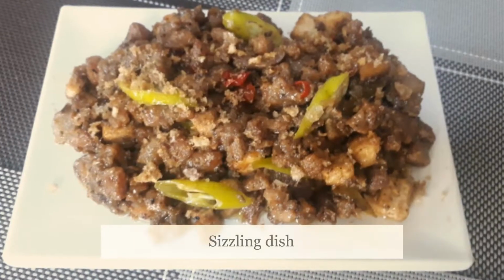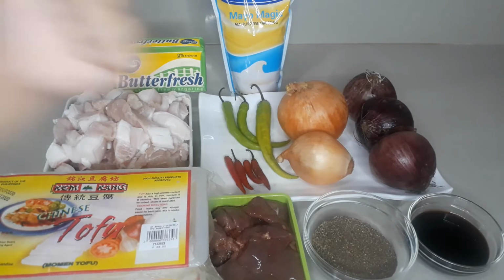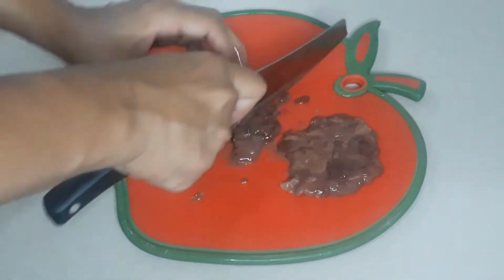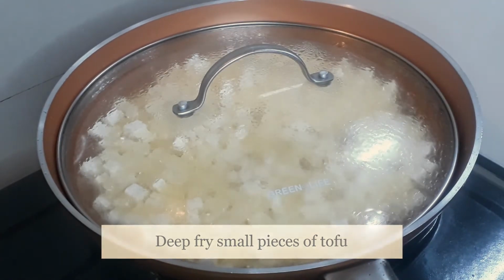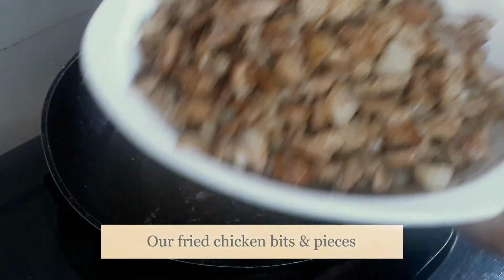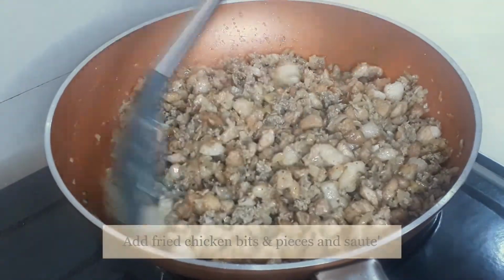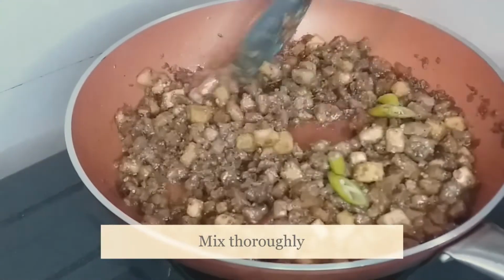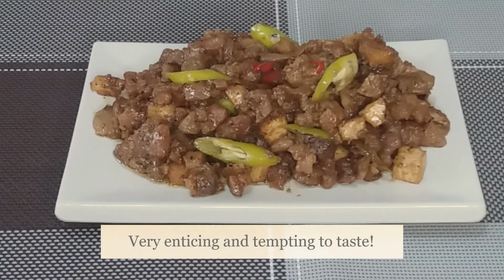How to cook PORK TOFU SISIG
This is one of the best versions of PORK TOFU SISIG. Made with fine ingredients, herbs, and spice. This changes your sisig menu because of its uniqueness in cooking style and taste. Enjoy eating!